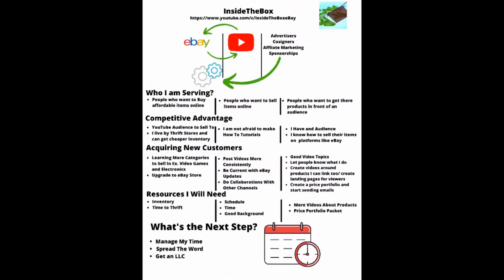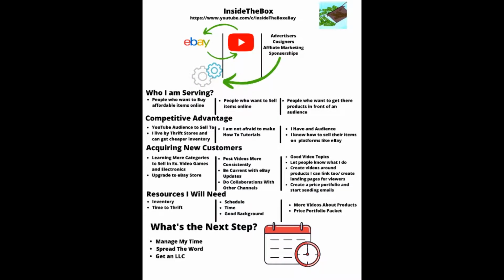My Business Plan | How to Grow Your Business with YouTube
If you are wanting to take your hobby/business to the next level, it helps to write out a plan. In this video I share my business plan and show you an example of how YouTube can help support your side hustle. Everyone's plan may be different, but I hope this gets the gears turning in your head and gives you some ideas!

10"X13" Poly Mailers
Clear Poly Bag w/ Suffocation Warning